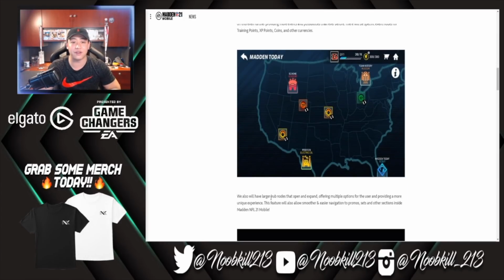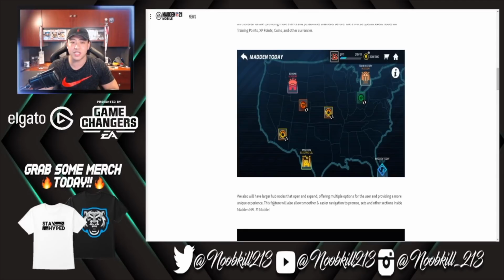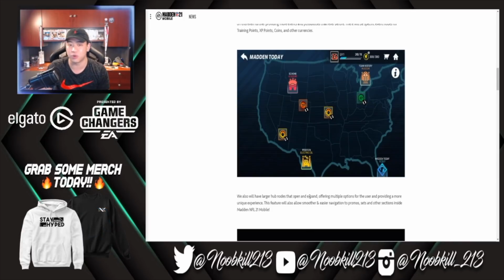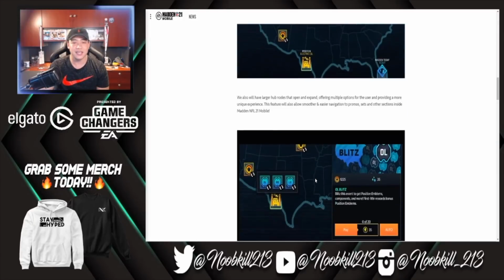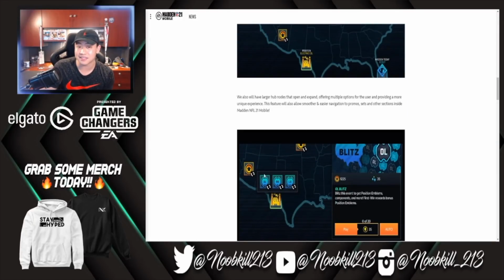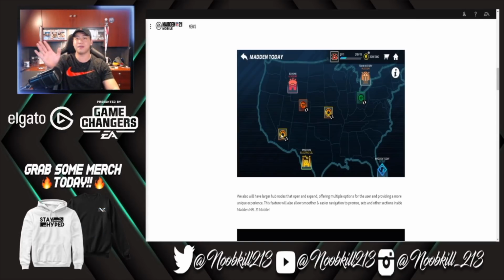MADDEN MOBILE 21 INFO!! CORE GAMEPLAY LOOP & MADDEN TODAY LIVE EVENTS!! SNEAK PEEK!!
Thanks